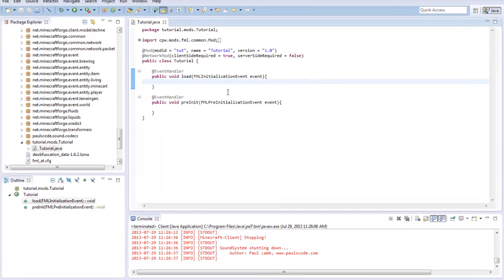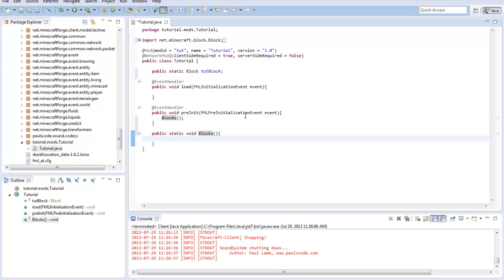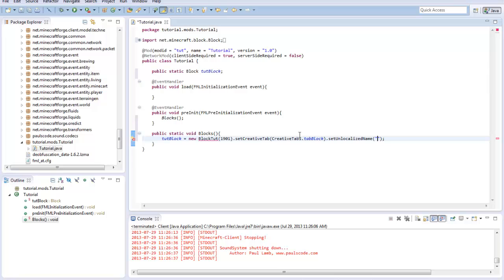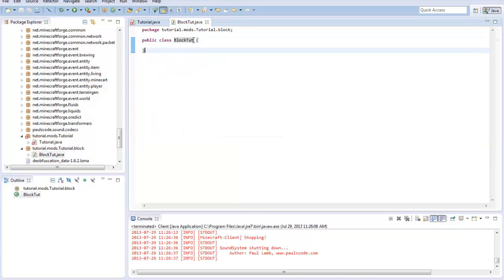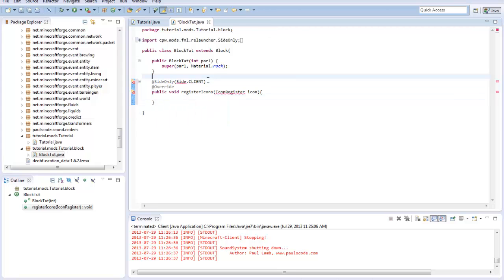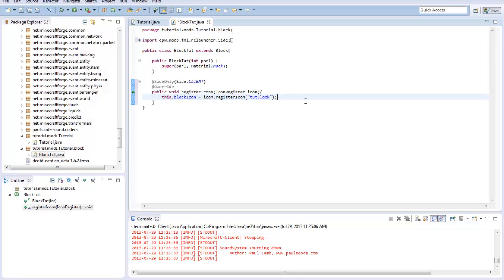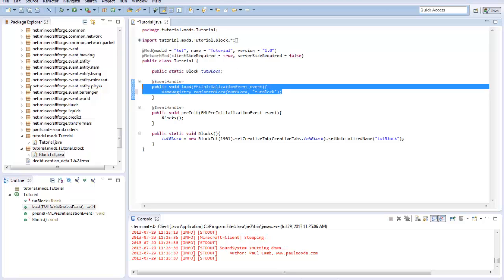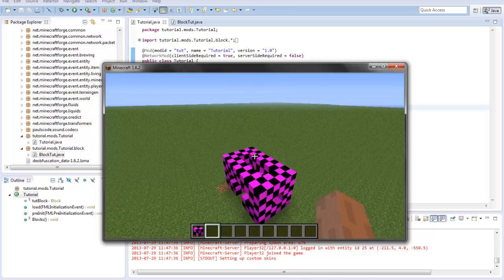[1.6.2]Forge Modding Tutorial Pt 3: Our first Block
In this episode, we create our first block